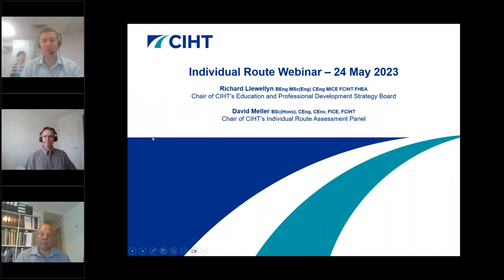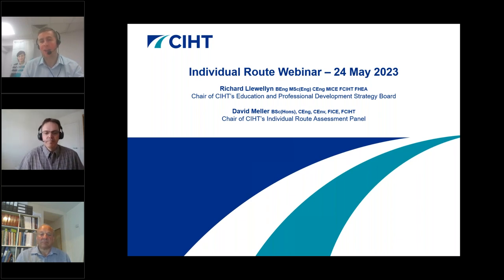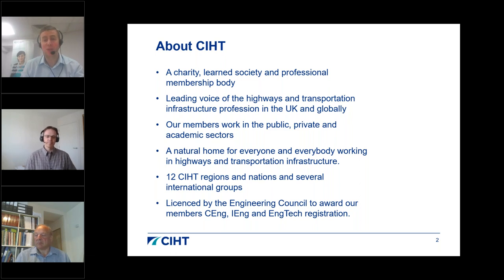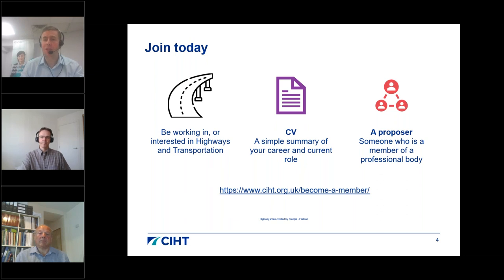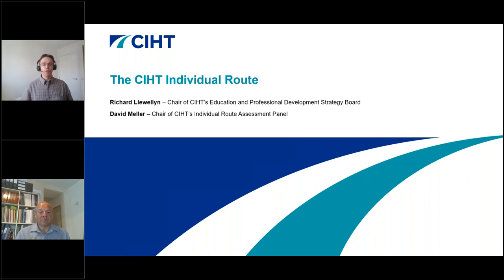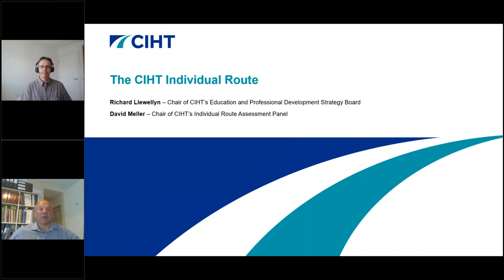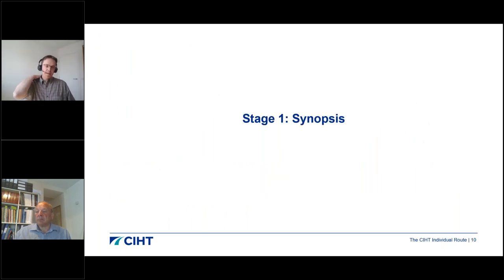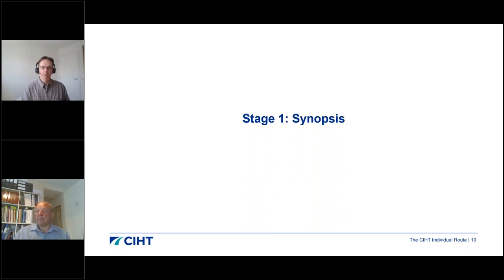CIHT Individual Route Webinar